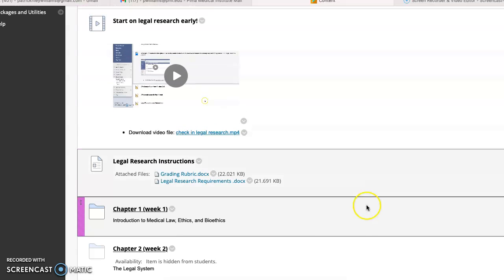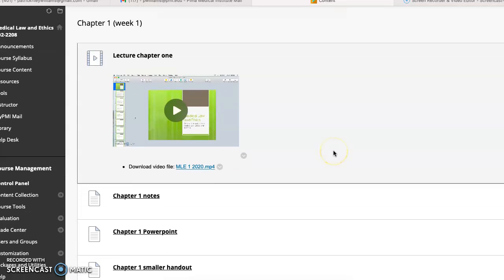LE RAD Check-in 1